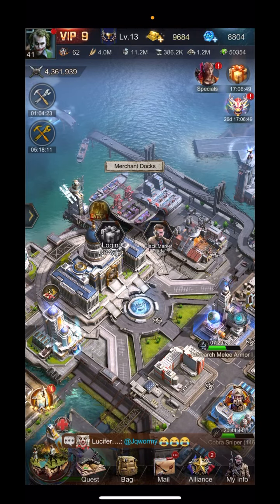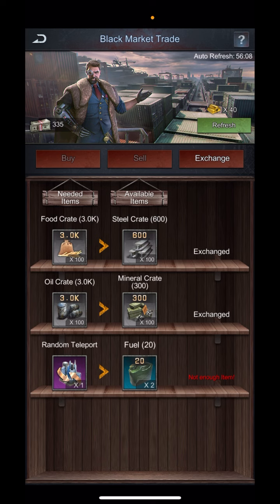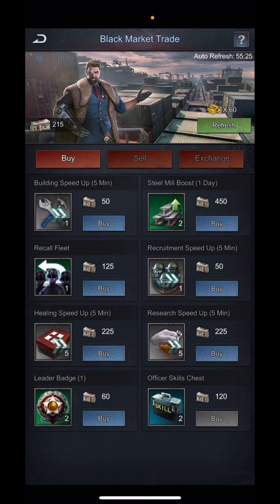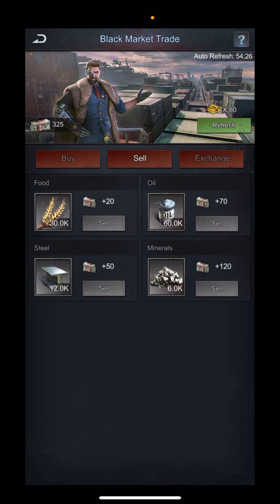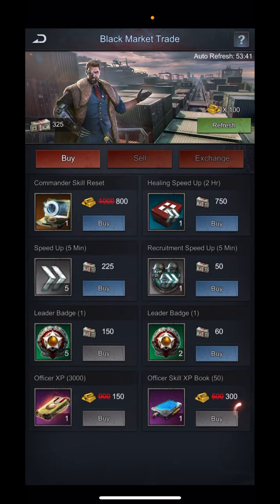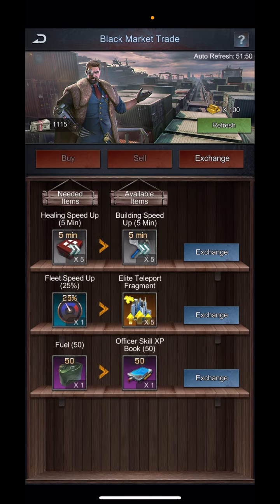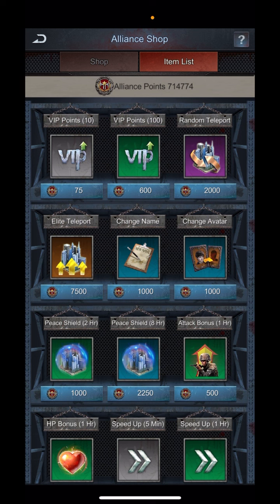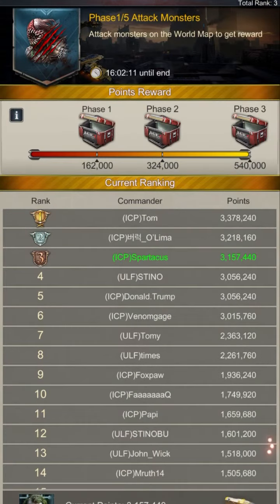City Series: The Merchant Docks | Black Market | Age of Origins | Beginner Guide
Age of Origins Guide in the city series takes a closer look at the merchant docks.

Come here for daily sign in bonuses and use the black market to get great items on discount gold prices or trade resources for market cash. Exchange items as well.

Excellent place to hit atleast the first 4-10 times per day to find fuel for killing more zombies. Don’t ever pass up a 10k commander xp pack for 100 gold!